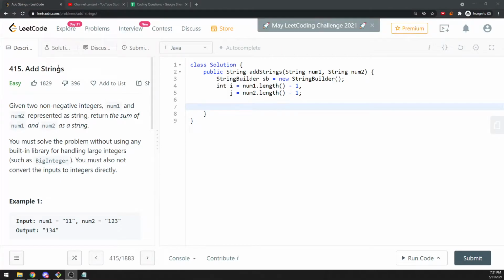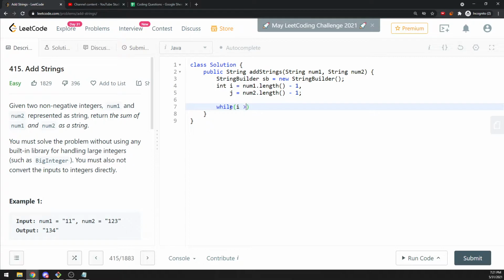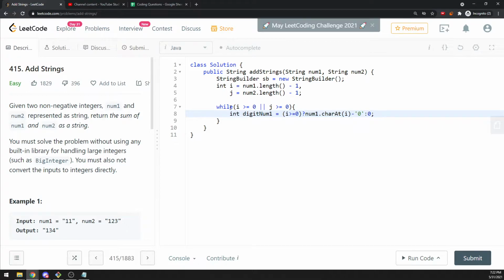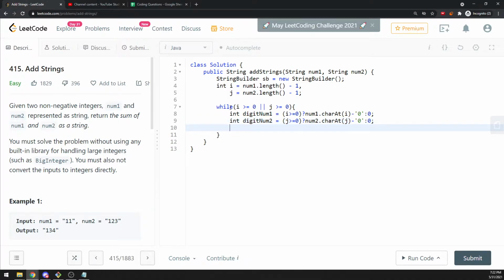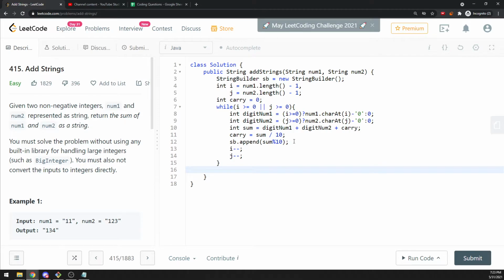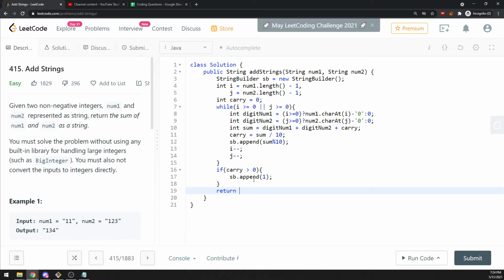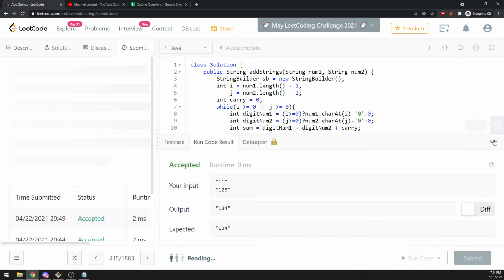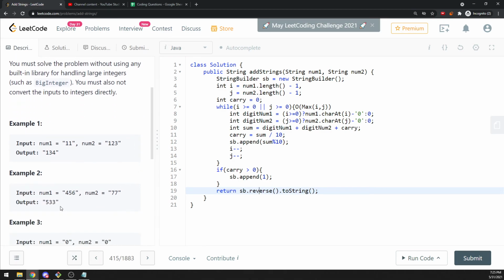LeetCode 415 | Add Strings | 2 Pointers | Java